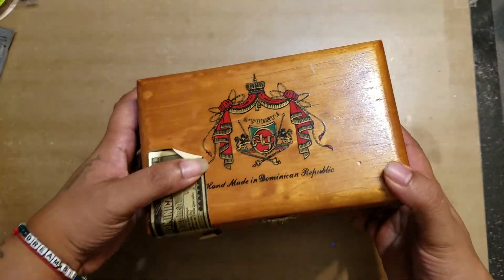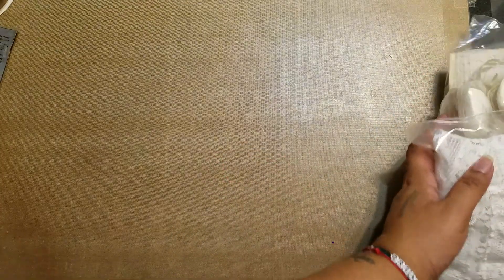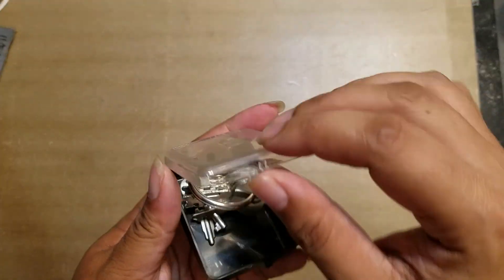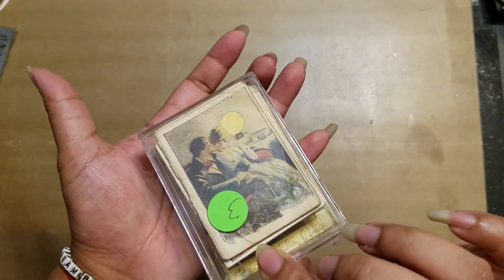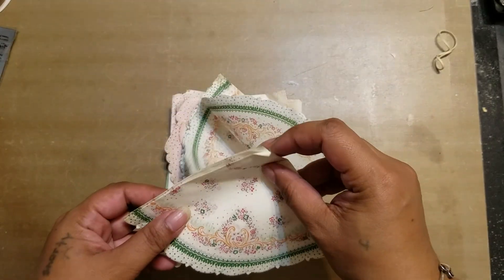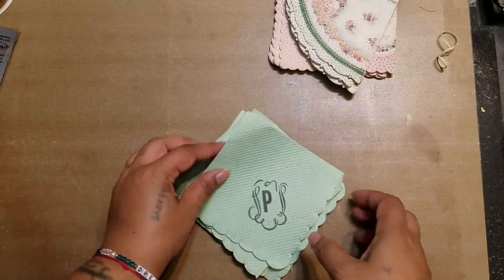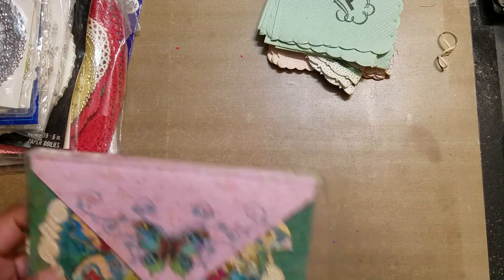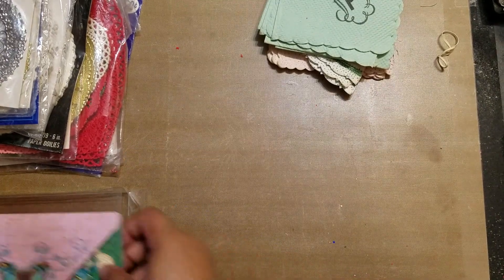🔥🔥 Hot Day for Estate Sales 🔥🔥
I braved the 100 degree heat and took myself to an amazing estate sale!

Hope you enjoy my finds!